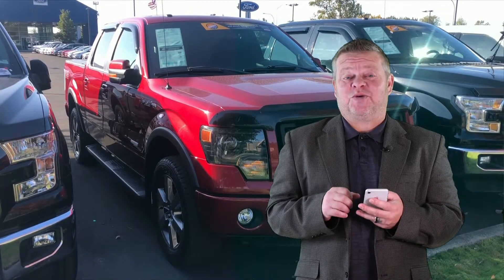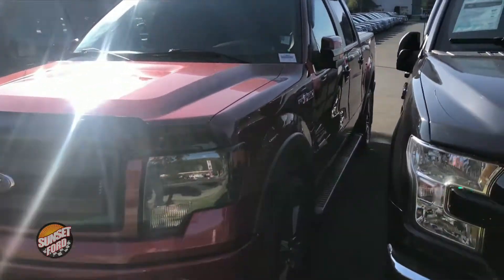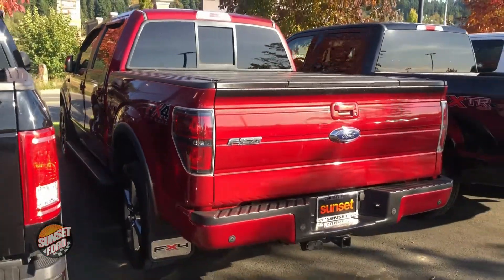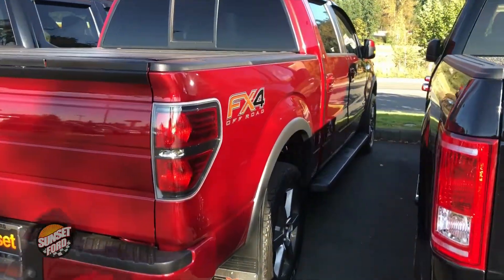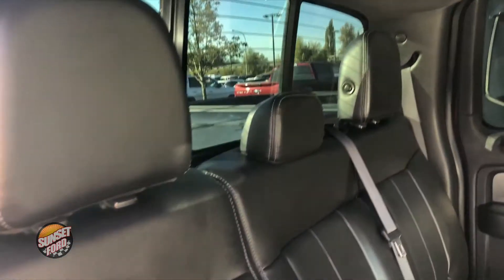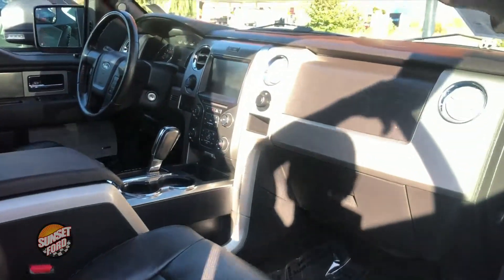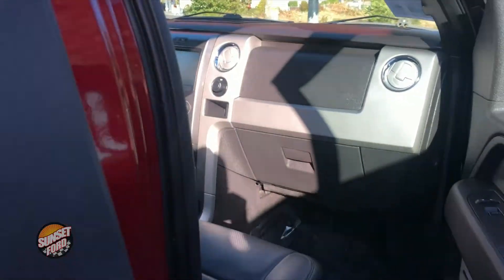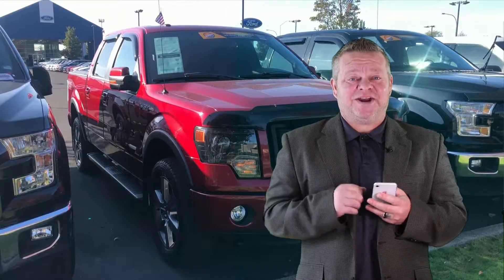2013 Ford F 150 #7380